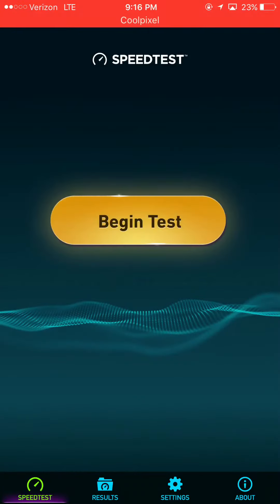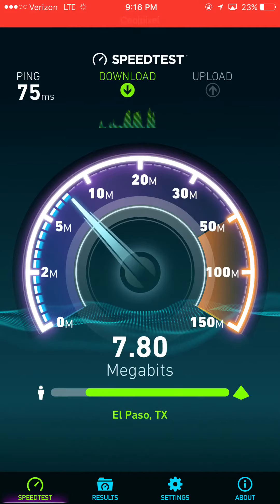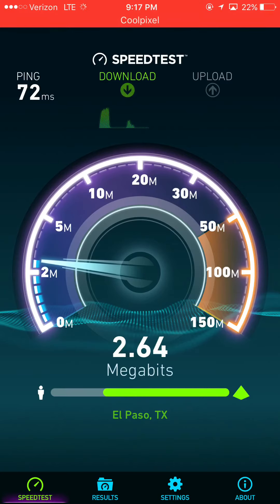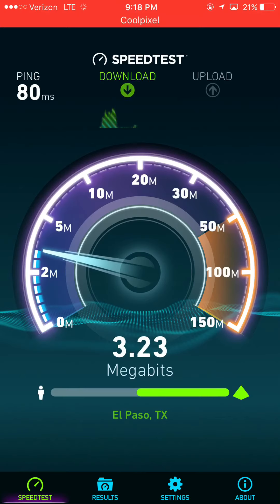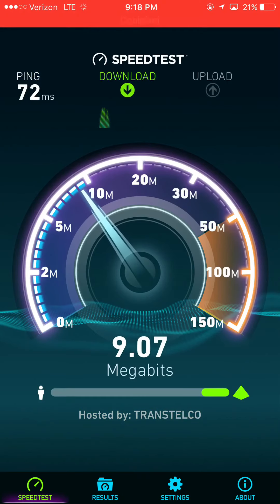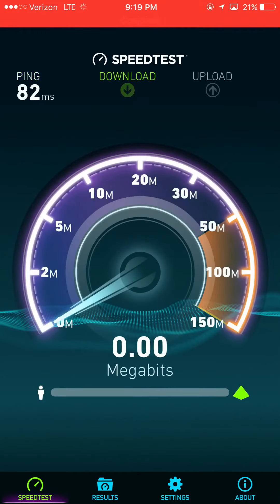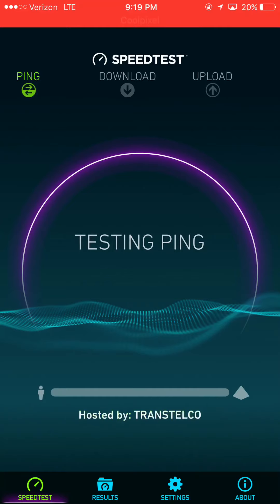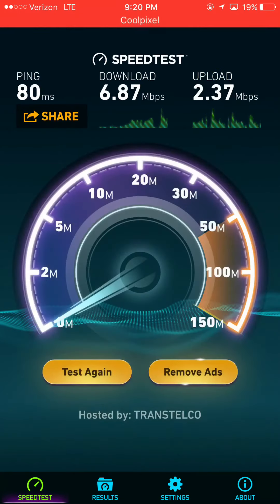Verizon vs at&t LTE advanced speedtesting ( inside my apartment ) part 2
In today's video I'm doing speedtesting between Verizon vs at&t LTE advance .. stat tuned for more